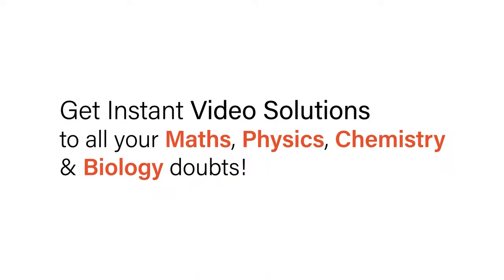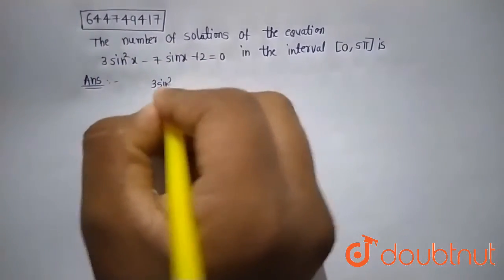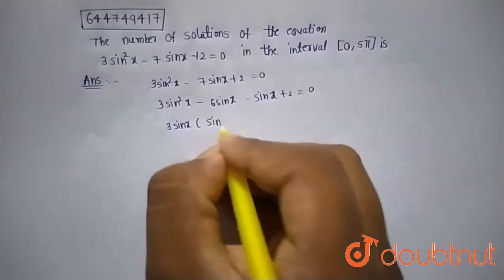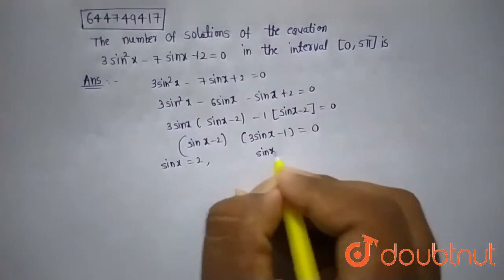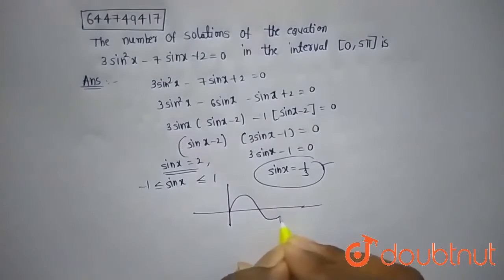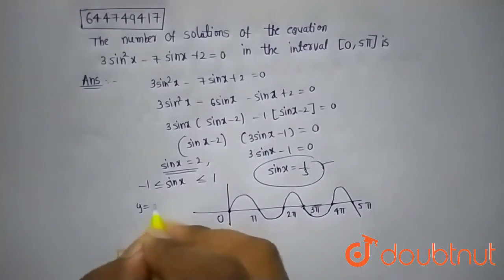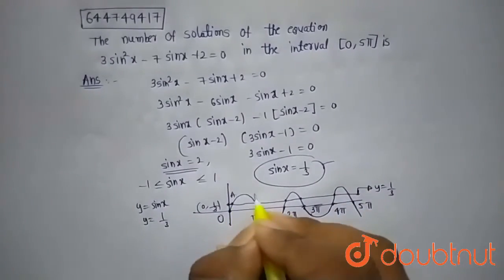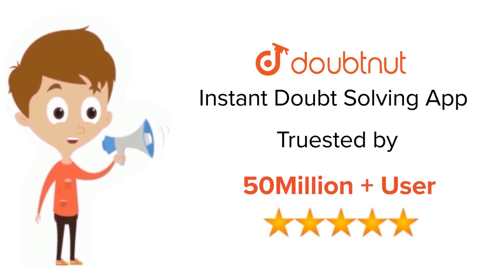The number of solutions of the equation 3sin^(2) x - 7sin x +2 = 0in the interval [0, 5 p, is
Class: 12
Subject: MATHS
Chapter: TRIGONOMETRIC EQUATIONS AND INEQUATIONS
Board:IIT JEE

👉 Have Any Query? Ask Us.